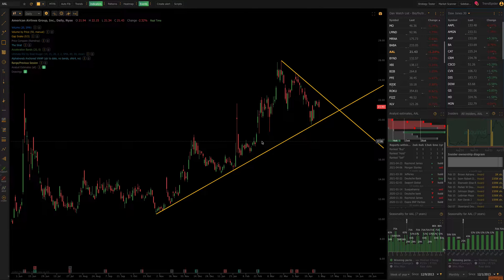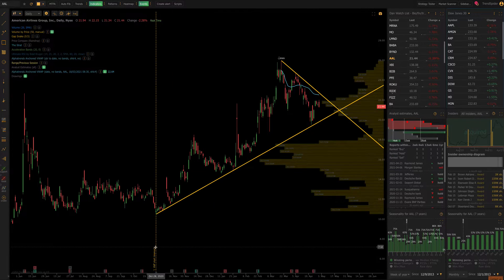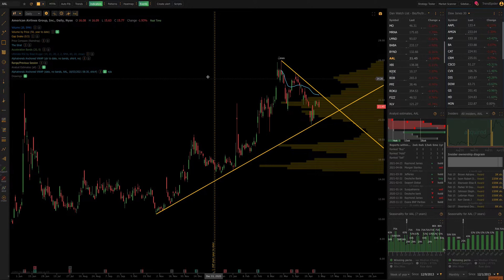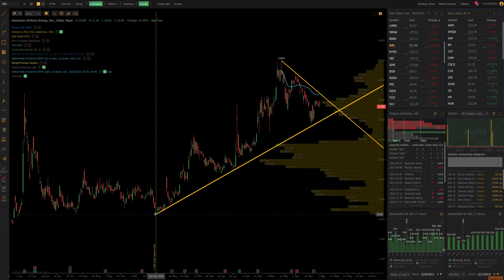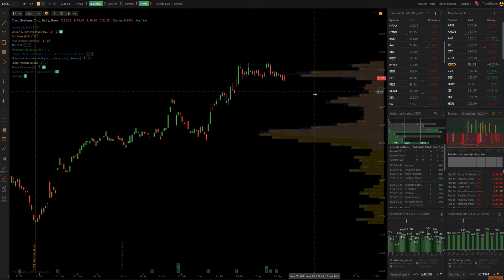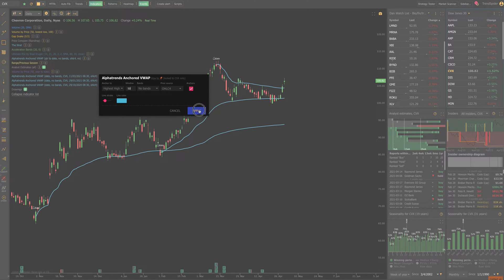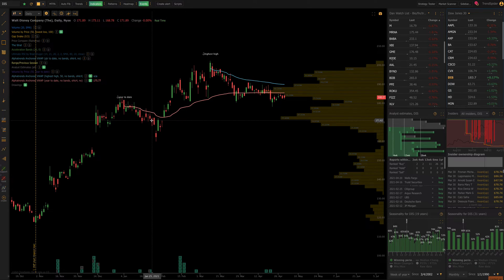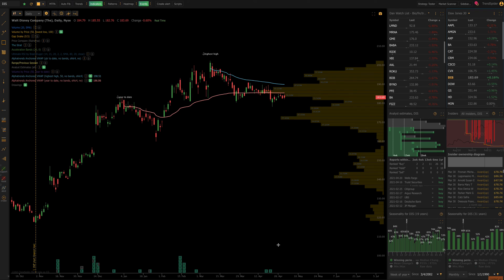How TrendSpider Automated Anchoring for VWAP & Volume Profile Save You Time & Improve Your Analysis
In this video, we cover what TrendSpider Automated Anchoring is, and how it works with Anchored VWAP (Volume Weighted Average Price) and Anchored Volume Profile (Volume by Price). Automated anchoring is a very unique capability in TrendSpider designed to make your analysis more consistent and less time consuming. It also works seamlessly with TrendSpider alerts and scanners (not covered in the video.)

Anchored VWAP is an indicator that has been pioneered by Brian Shannon with AlphaTrends We are grateful to be able to build upon his work.